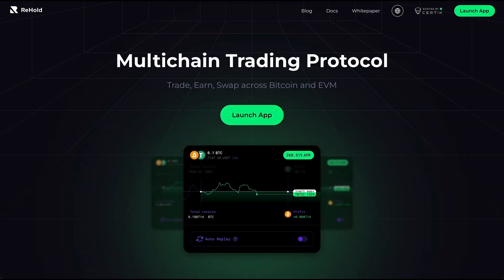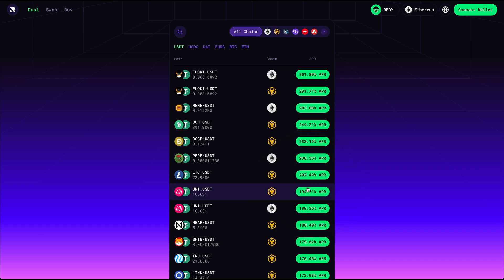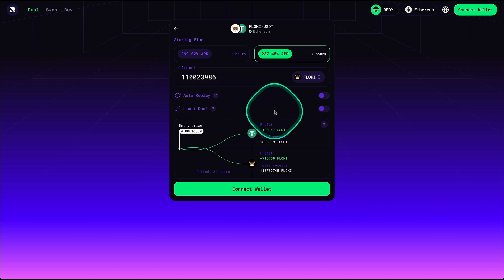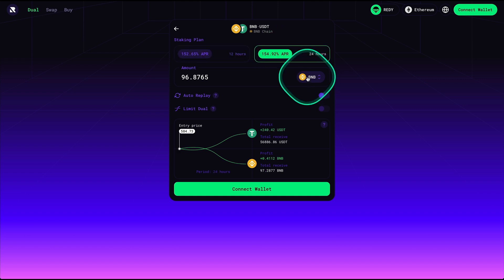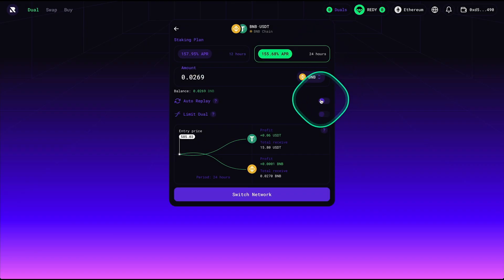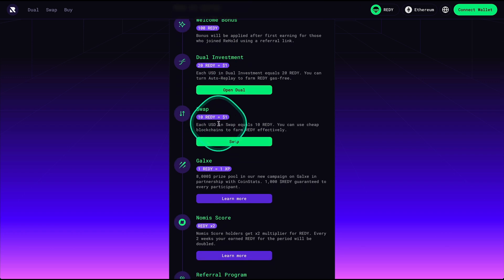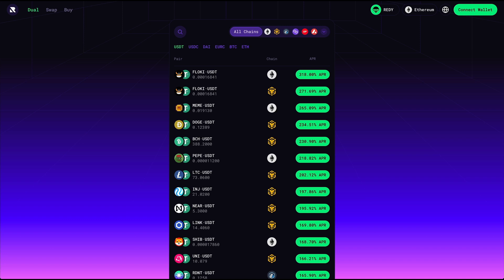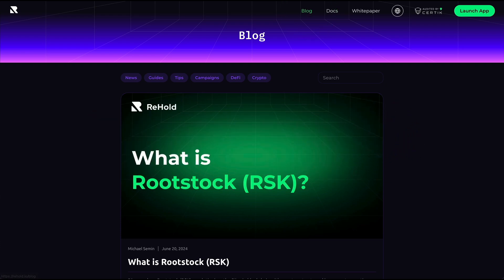Earn Up To 220% APR With This Must Have App 📈 ReHold Review 🏆 Claim FREE $RELY ✅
➡️ In this video about ReHold review, a Multichain Protocol with high APR Staking opportunities but we try to cover the subjects:
- rehold deposit
- rehold update
- rehold liquidity pools
- rehold withdrawals
- rehold auto replay
- rehold limit dual

We have actually built up all the processes to get started in this video. This is a protocol with 2 plans of staking up to 220% apy, so I want to document my journey, deposit some risk capital, and see what happens from here with rehold. Do you like these types of liquidity pool opportunities?